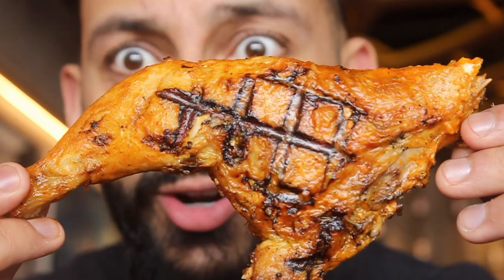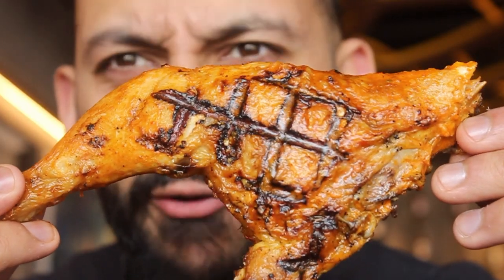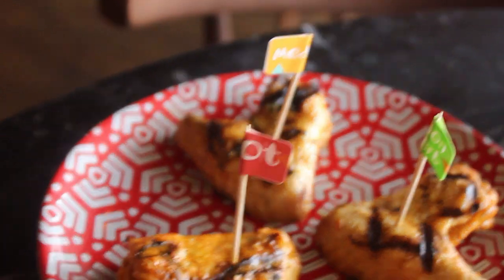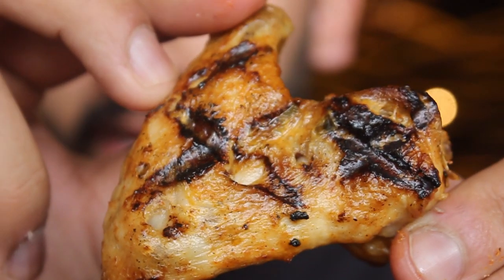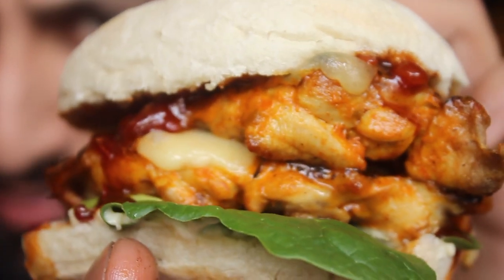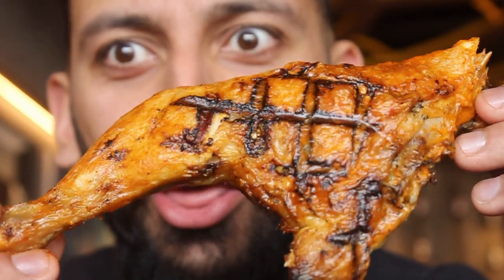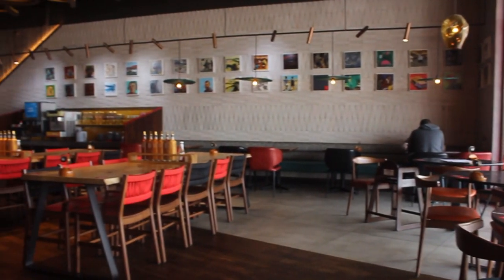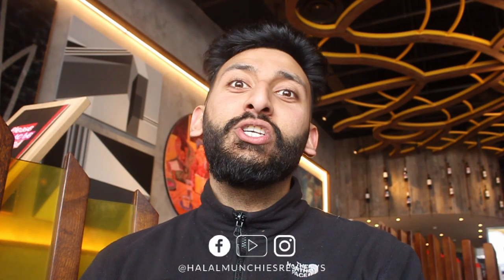FIRST TIME TRYING NANDOS! IS IT OVERRATED?!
Boys and Girls, Ladies and Gentlemen, I finally tried Nando's and I was pleasantly surprised. Great grilled chicken and AMAZING sauces too!

Let me know where to review next.
Enjoy the review and keep on munching!

Let me know what you think of the review and tell me if you have been!